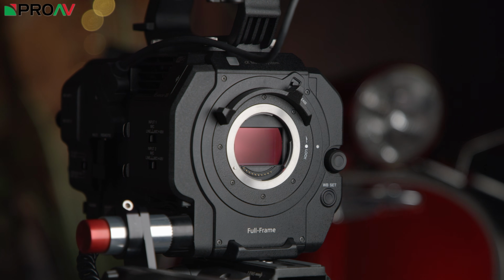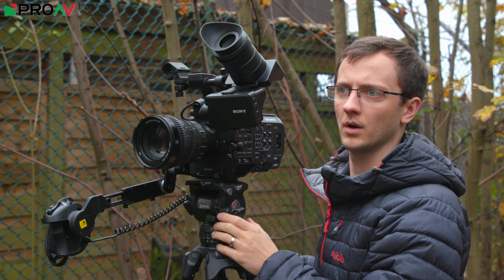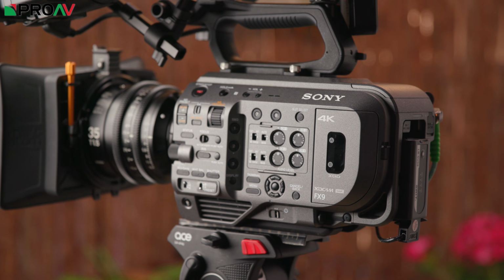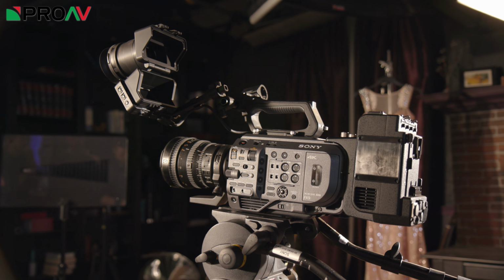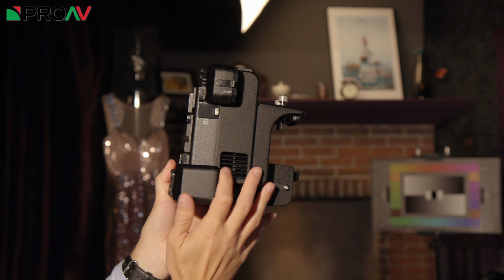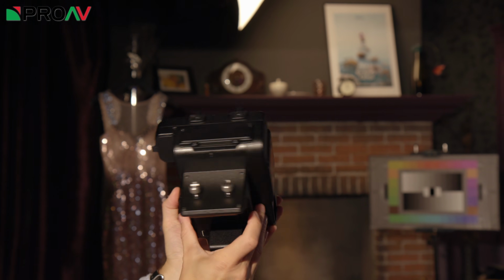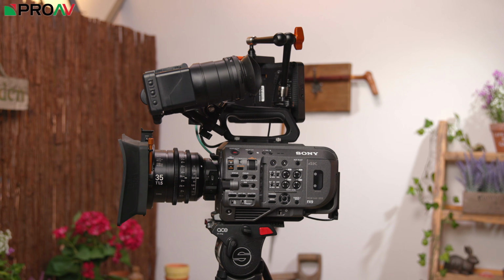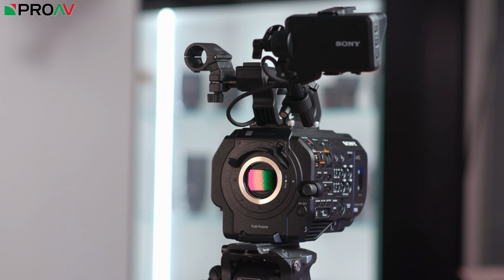Narrative Cinematic Work | Sony FX9 | Market Analysis